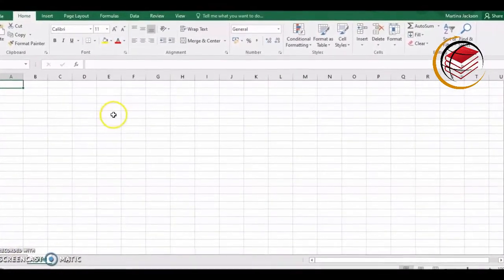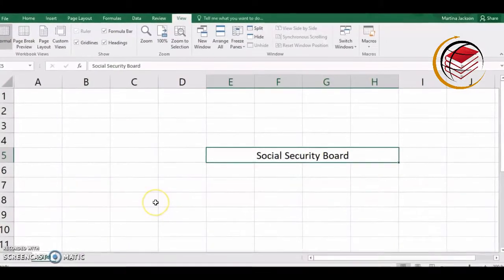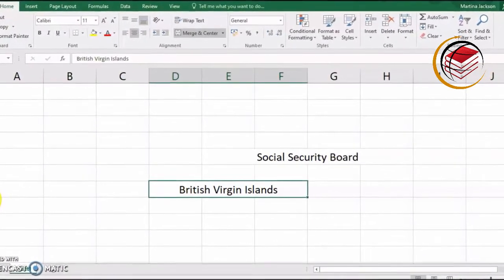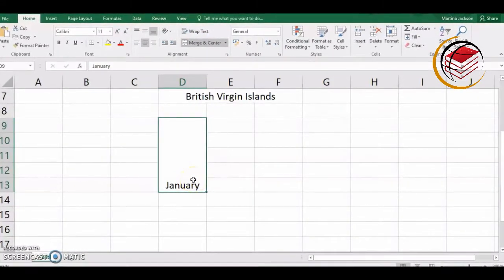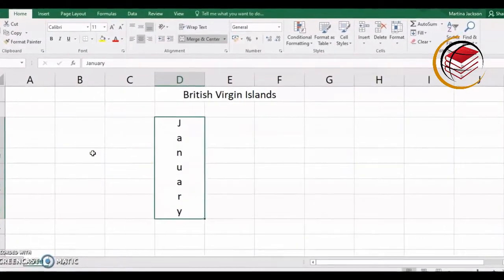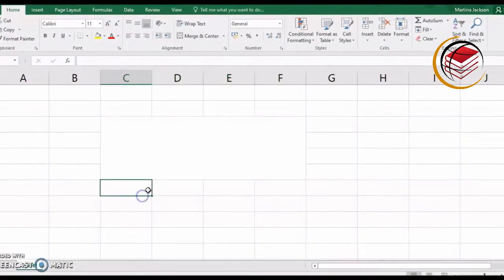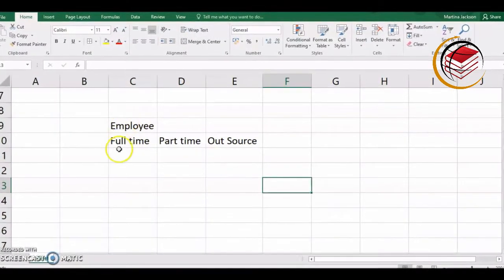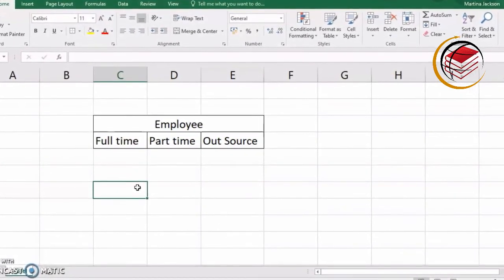How To Merge Columns, Rows In Excel 2016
In this tutorial I show you how to merge rows in Excel 2016, how to merge columns in excel and how to merge rows and columns in excel.

📌📌📌📌📌📌 My Gear 📌📌📌📌📌📌
Joby Gorillapod